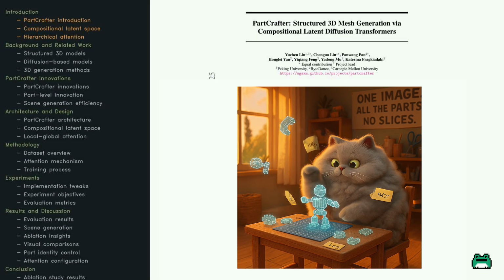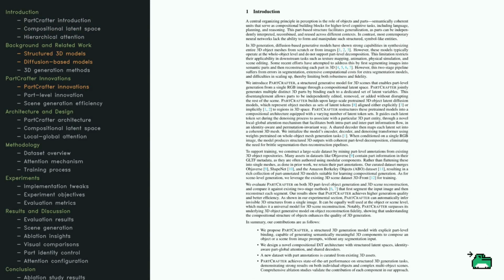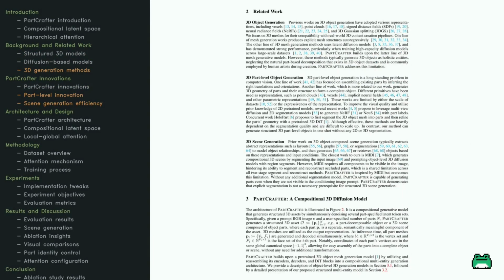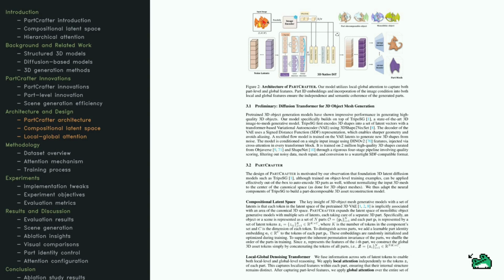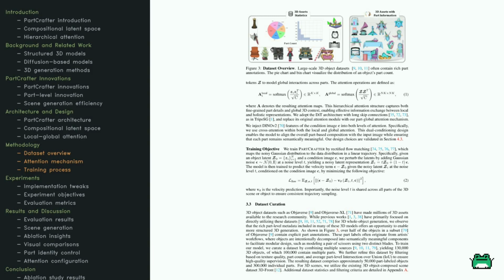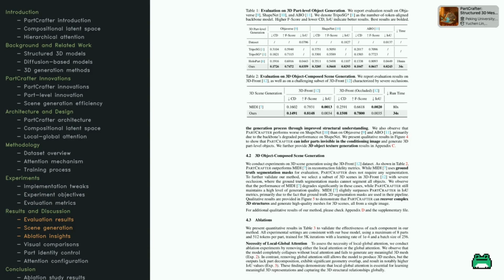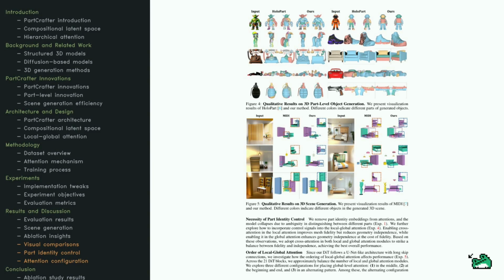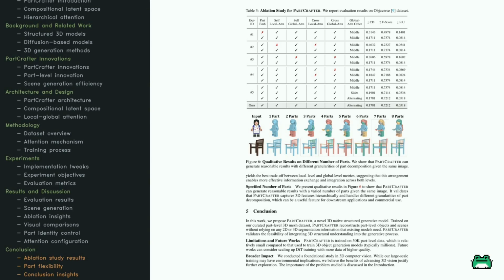PartCrafter: Structured 3D Mesh Generation via Compositional Latent Diffusion Transformers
👥Authors: Yuchen Lin, Chenguo Lin, Panwang Pan, Honglei Yan, Yiqiang Feng, Yadong Mu, Katerina Fragkiadaki
🏫Institutes: Peking University; ByteDance; Carnegie Mellon University

Build-a-Bot: One Image, Many Parts, No Scissors!

Researchers at Peking University and ByteDance (with CMU) introduce PARTCRAFTER—a 3D mesh generator that directly produces structured parts from one image. No segmentation step needed! It builds a compositional latent space and denoises all parts at once, achieving 0.7472 F-score and running 30× faster than HoloPart.